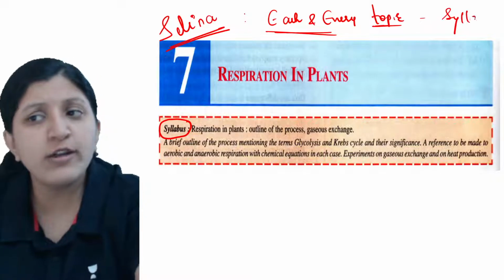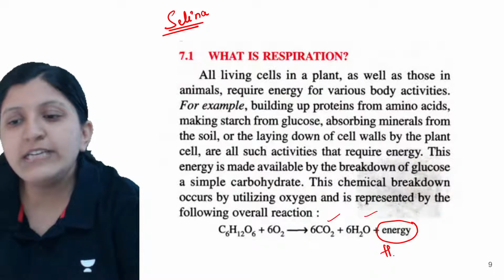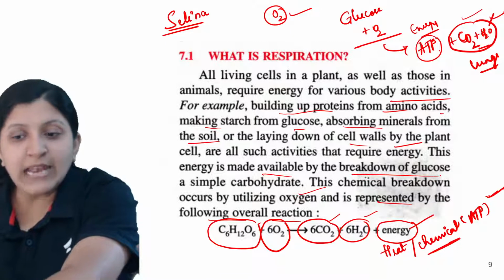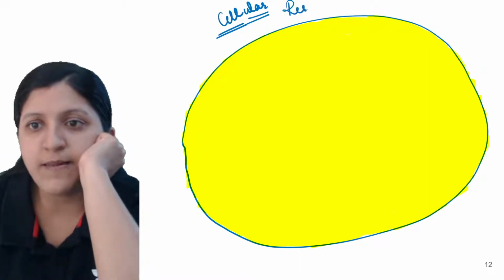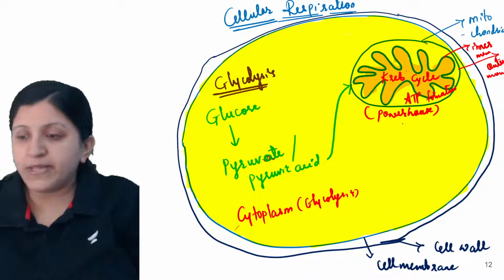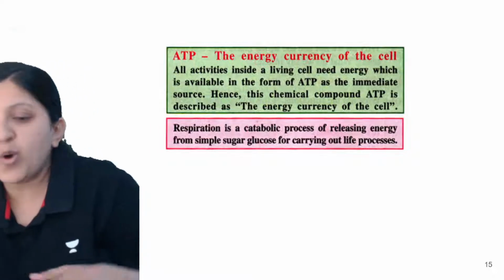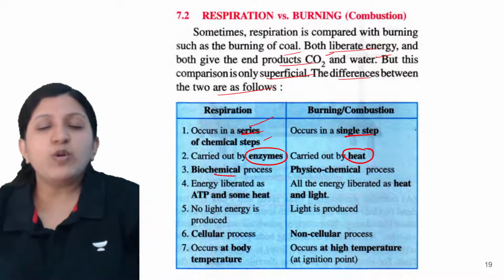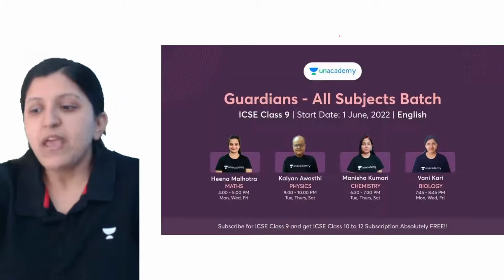Introduction to Respiration in Plants | ICSE Class 9 Biology | Term 1 | Vani Kari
In this session, Educator Vani Kari will be discussing Introduction to Respiration in Plants from Biology for ICSE Class 9 Term 1.

You can enroll to Unacademy Subscription and get the following benefits:
1. Learn from your favourite teacher
2. Dedicated DOUBT sessions
3. One Subscription, Unlimited Access to Live Online Classes and Videos
4. Real-time interaction with best-in-class teachers
5. You can ask doubts in live online classes
6. Limited students in each Class
7. Download the videos & watch them offline